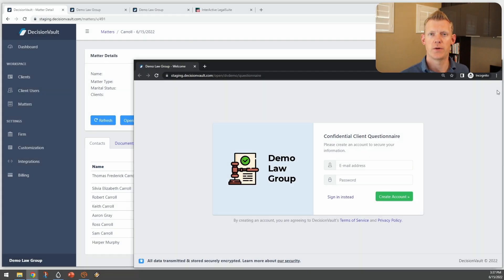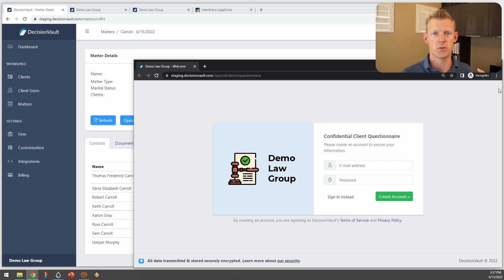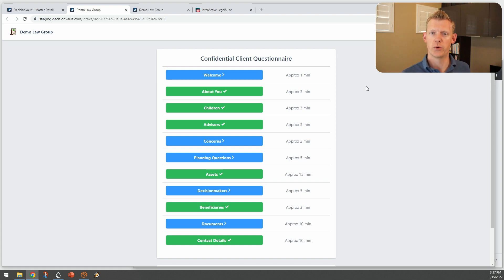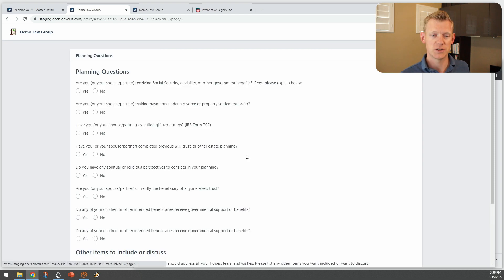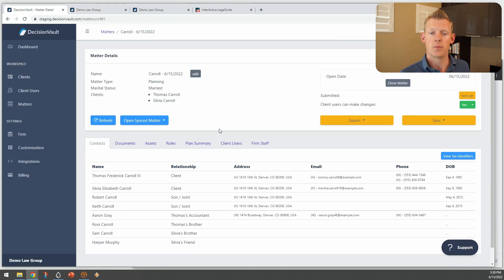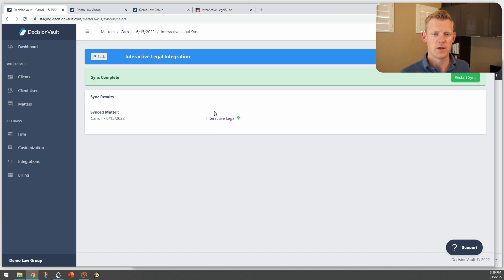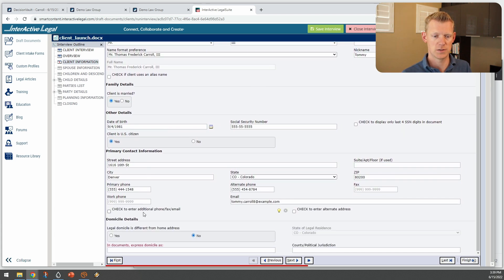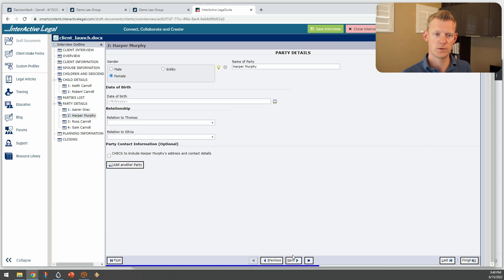Demonstration of the DecisionVault - Interactive Legal Integration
See how you can sync contacts captured through the DecisionVault intake portal over to Interactive Legal - no need to re-enter the data.

To learn more about DecisionVault and how it can help your practice - attend one of our weekly webinars (live or on-demand):